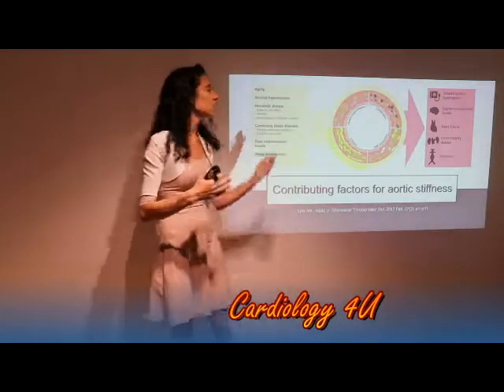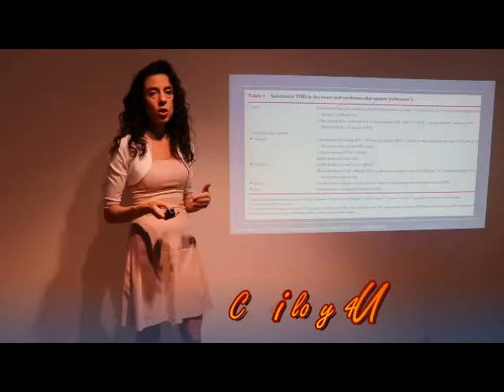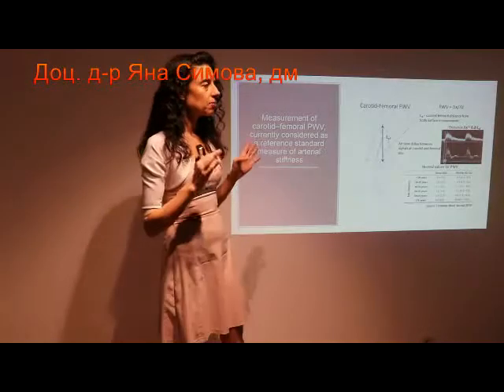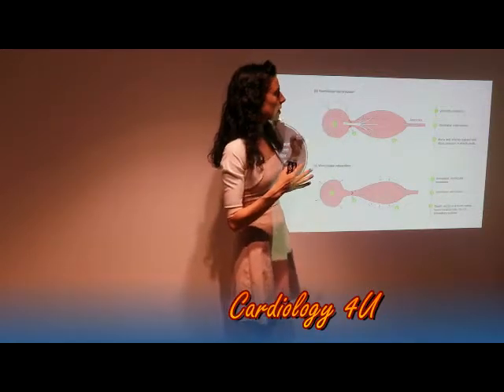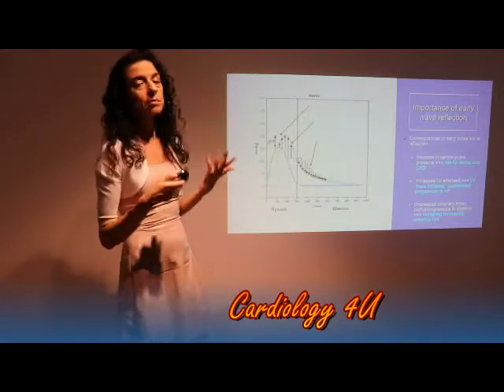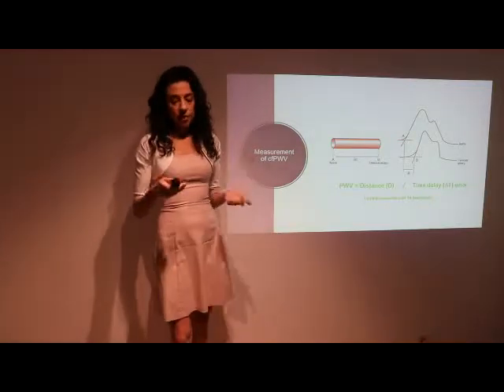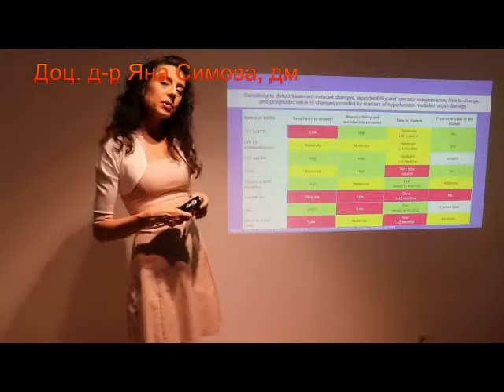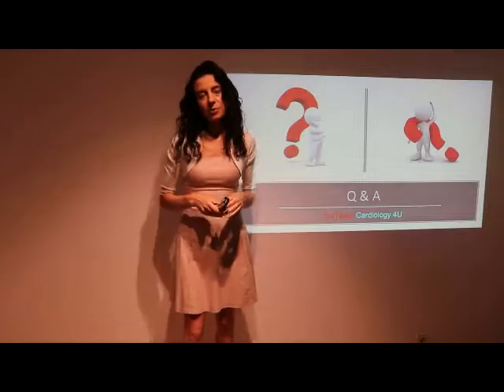Arterial stiffness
One of the first proceses in the aging is the stiffening of the arteries. Many factors such as smooking, diabetes, hypertension could decrease arterial elasticity. On the other hand increased arterial stiffness could lead  to cardiovascular, cerebrovascular and renal diseases. Arterial stiffness could be measured very easily without the need of special equipment and could be usefull in our daily clinical practice. A presentation by Assoc. Prof. Iana Simova, MD, PhD